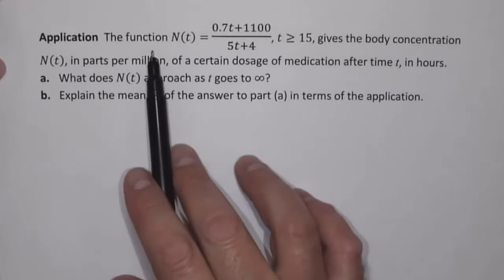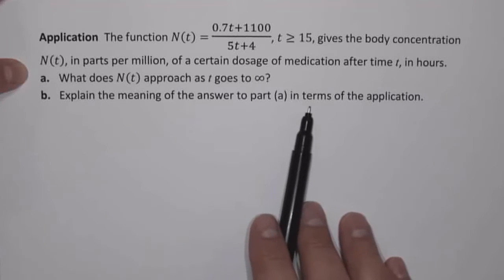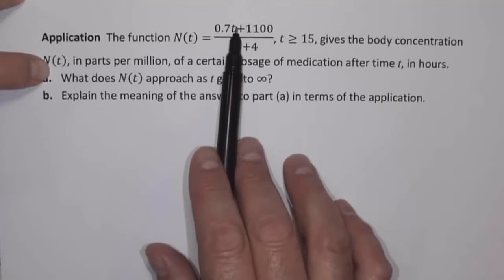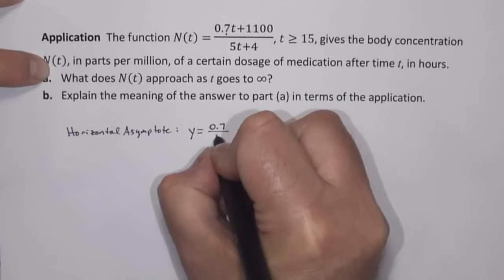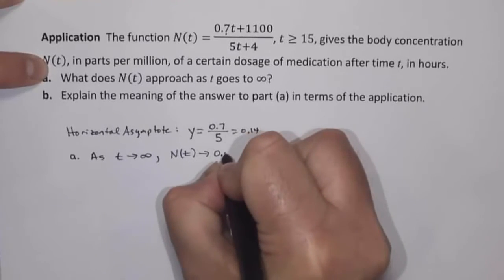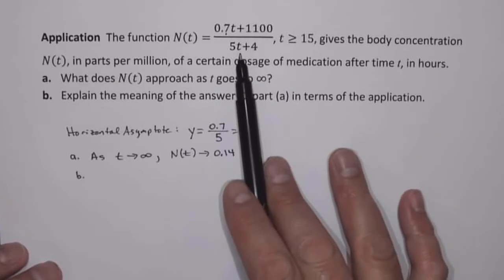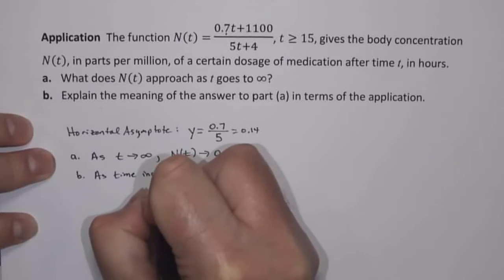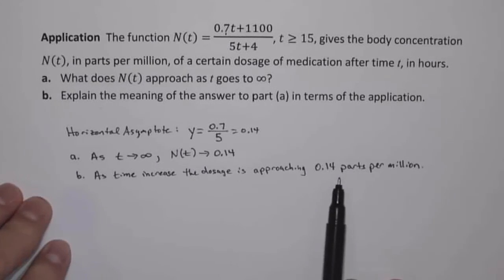College Algebra Section 4.5 Video 9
This video provides an application of a rational function.